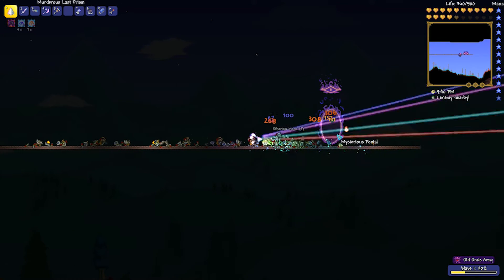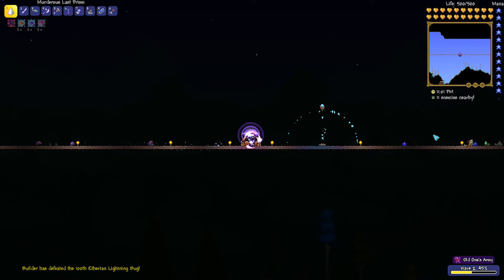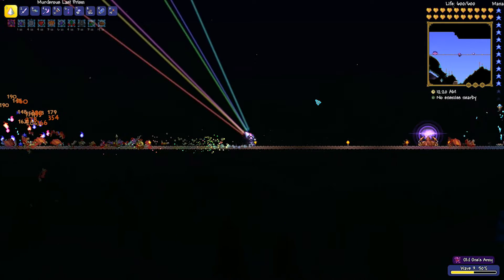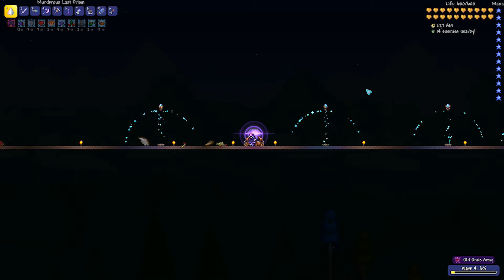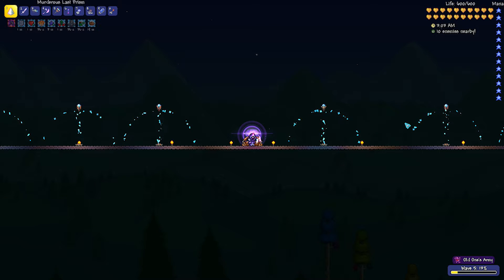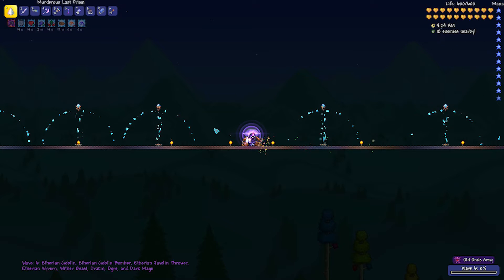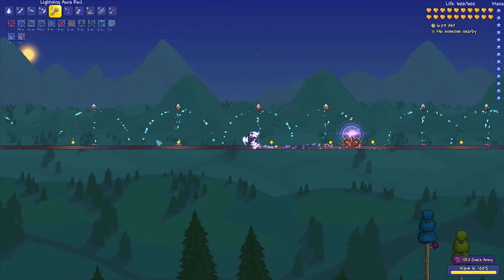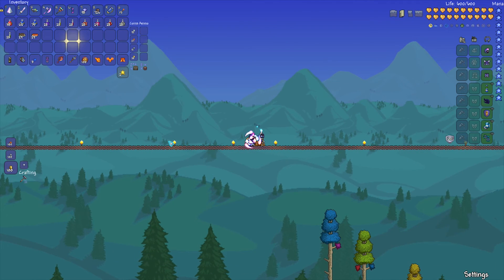Terraria 1.3.4 Event Guide!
A simple guide explaining how to beat the new event added in the 1.3.4 update. It is a really good event, and I think it is worth trying for yourself!

Recommended Items:
- Nebula Armour
- The Last Prism
- Regular Buffs
- Wings
- Grappling Hook
- Mana Flower